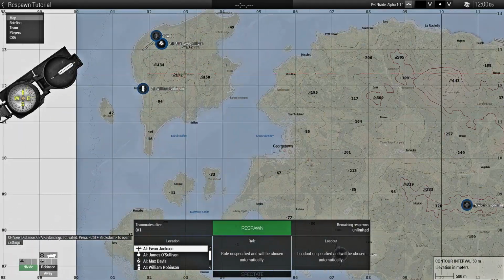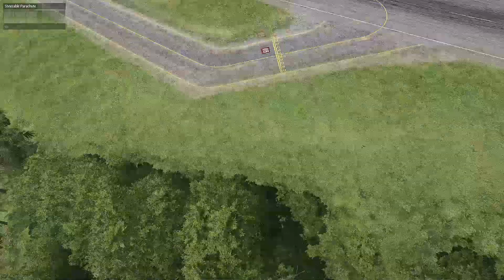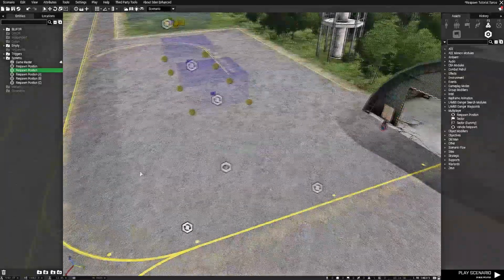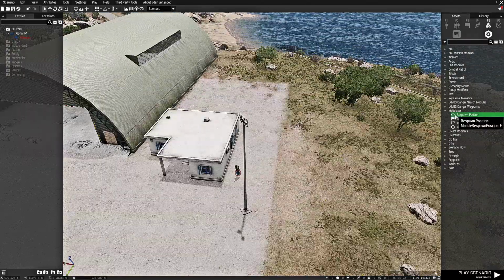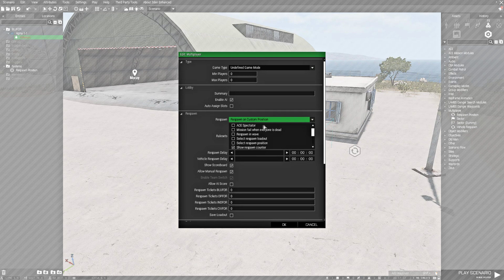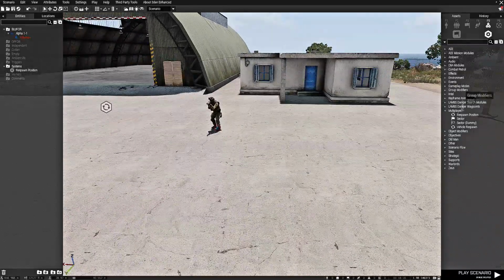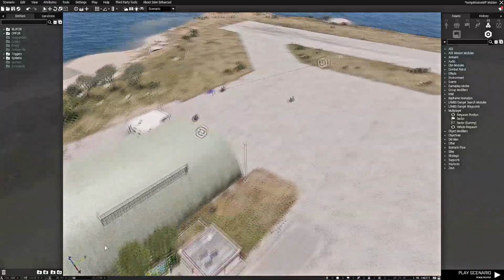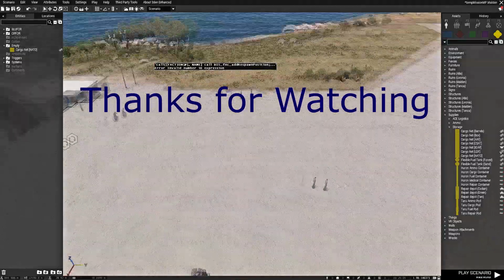Arma 3 Respawn Tutorial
Arma 3 respawn basically showing you how to use it and make it be dynamic with your missions you create.

Factions for respawning
respawn_west
respawn_east
respawn_guerrila
respawn_civilian

To use Vehicles, and Static objects,  or teammates for respawn.
[FACTION, NAME] call BIS_fnc_addRespawnPosition;